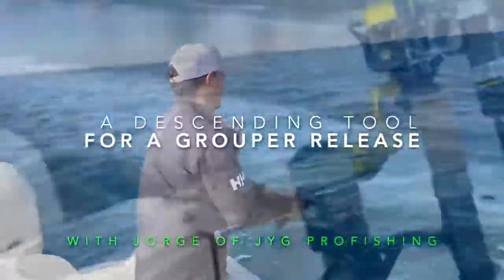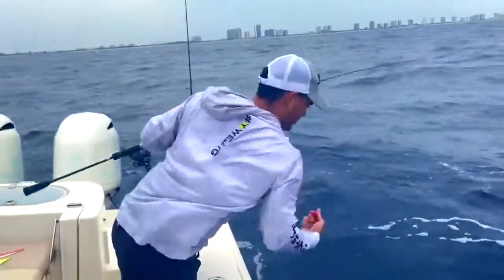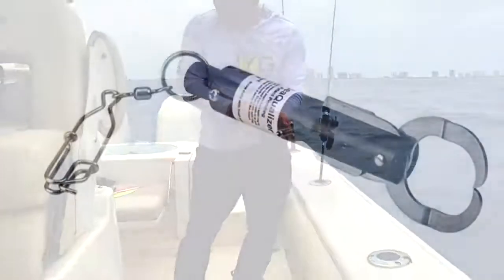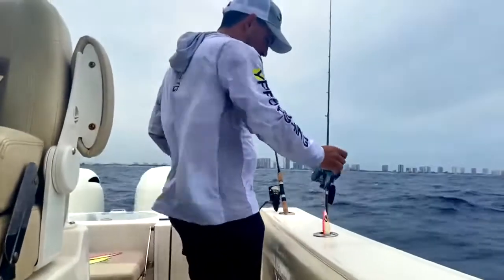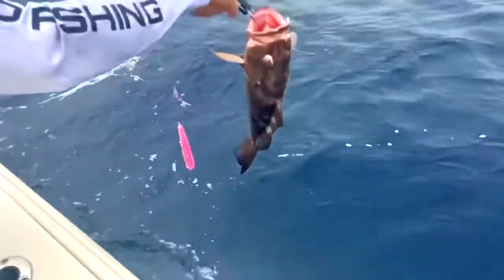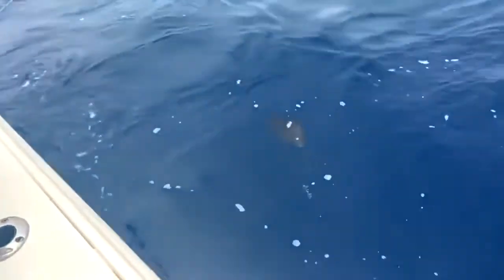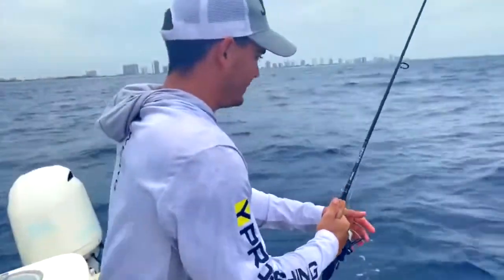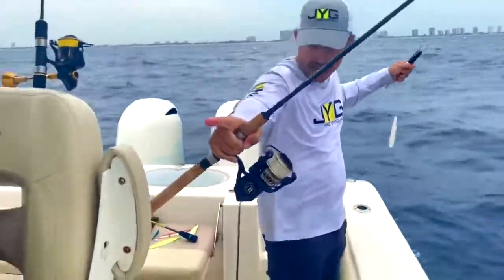Florida Grouper Release, how to use Descent Tool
Hey this video shows how we use the descent tool to release a grouper caught on slow pitch jigging that was not a keeper!